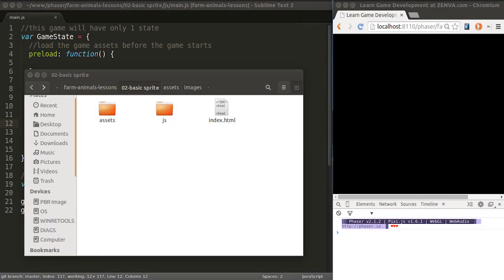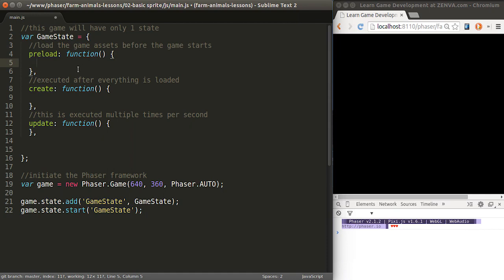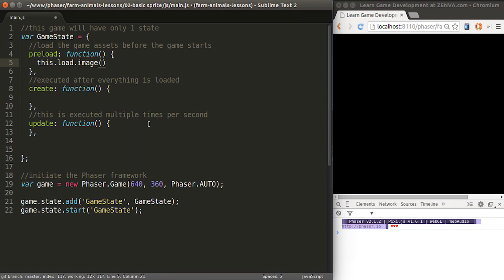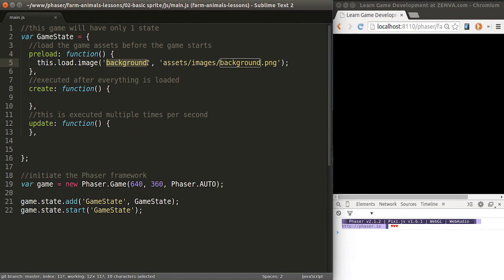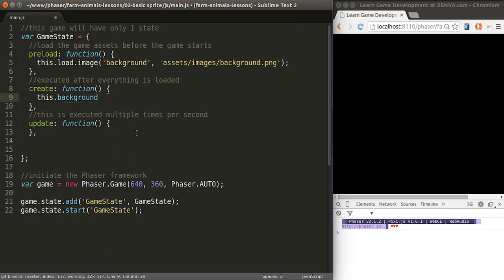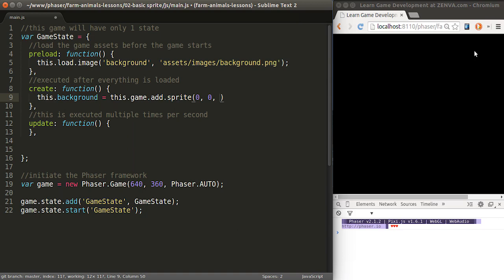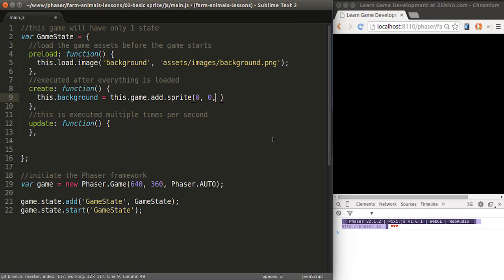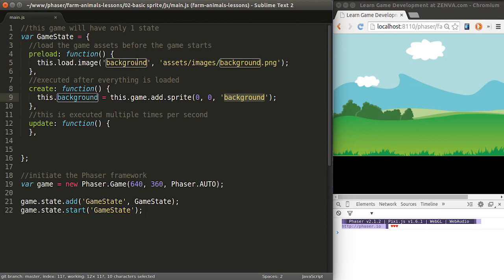Phaser Beginners Tutorial 2 - How to Load a Sprite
This video is a free sample of The Complete Mobile Game Development Course - Learn by Making 15 Games.

In this video we'll load a sprite and show it on the screen.